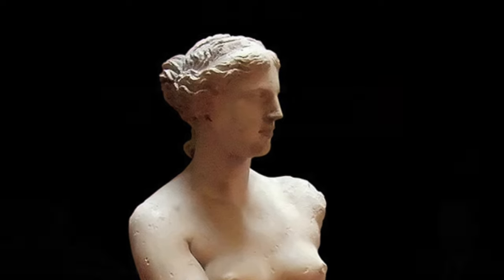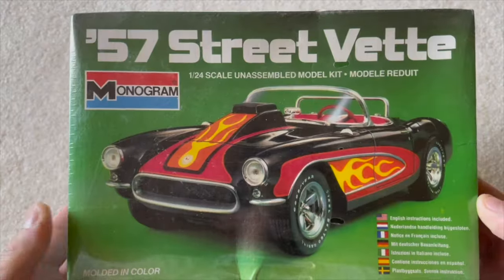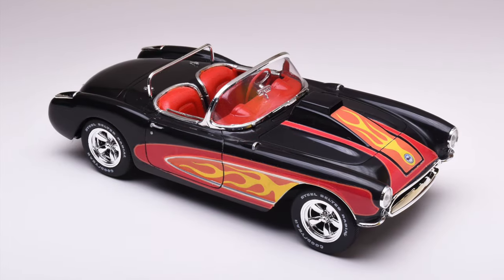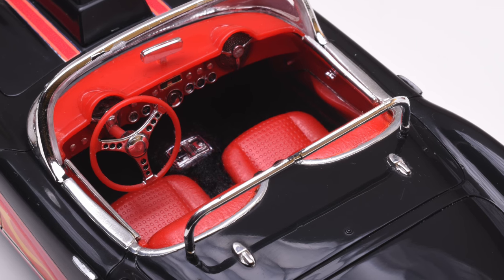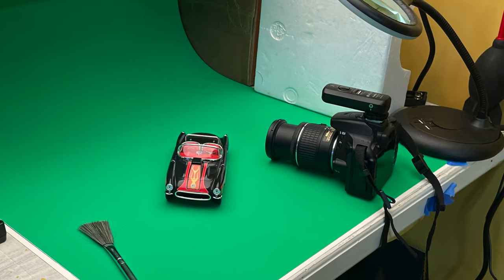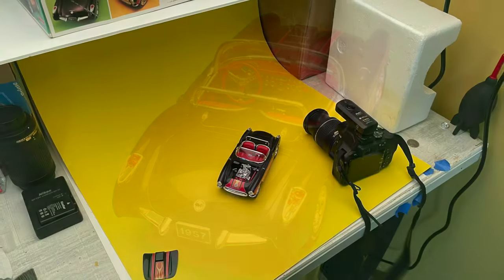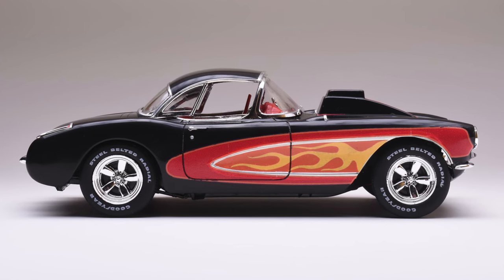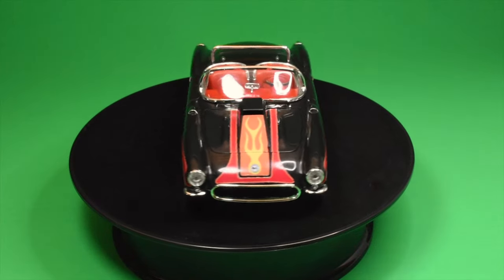Naked Model Revealed! Just like the box art? Also a photography how-to.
Building a Monogram ’57 Street Vette kit issued in 1981. In this series, the plan was to replicate that box art with some basic supplies and at the same time, use NO PAINT.

With some creative use of kit variations and a bit of plastic surgery, this project should be possible by anyone regardless of their skill level. The techniques shown here could be applied to a variety of model car subject matter once the builder has researched the various color variations that a kit has been molded in.

This time check out the finished model and I explain what I did to recreate the original 1981 box art images. Follow along to see how I compare two very different camera and lighting set ups.